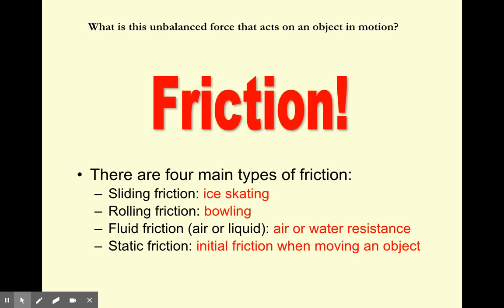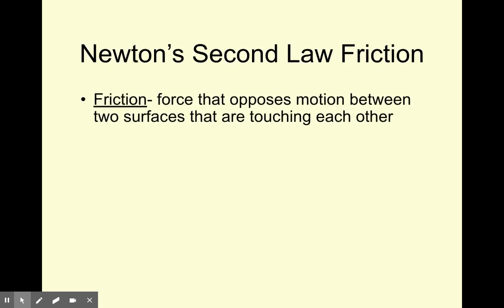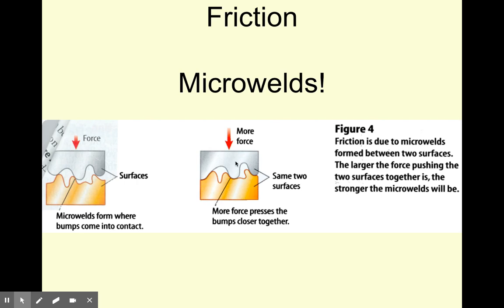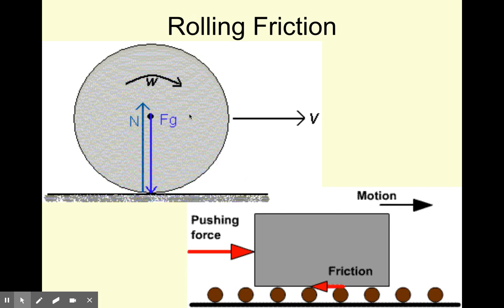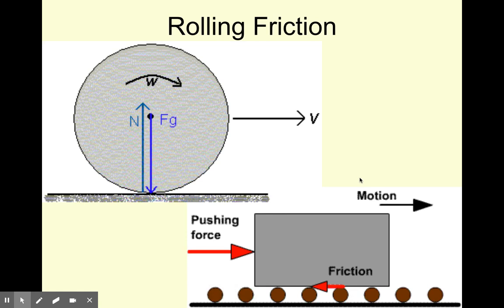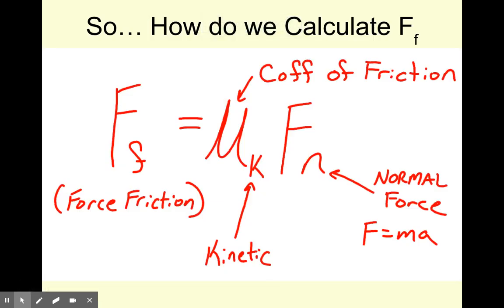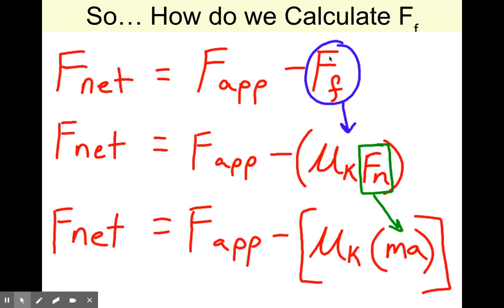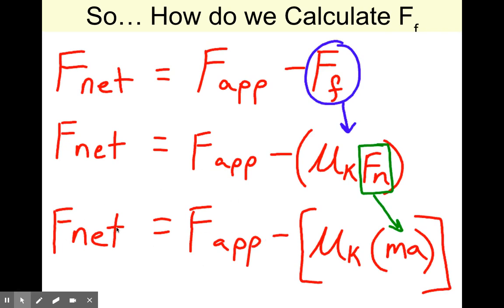Physics Forces and N3L PART 2 Friction